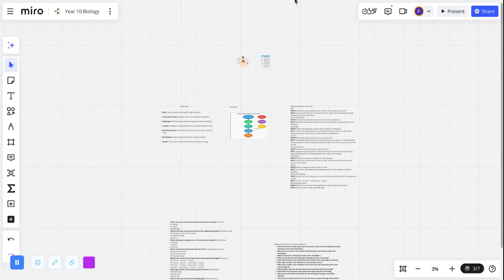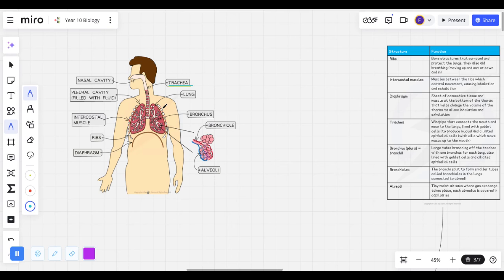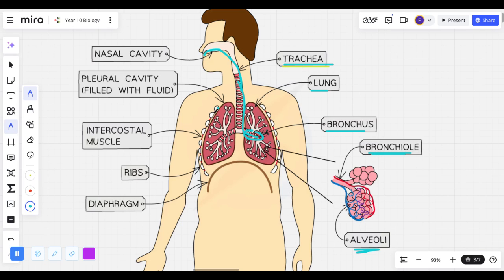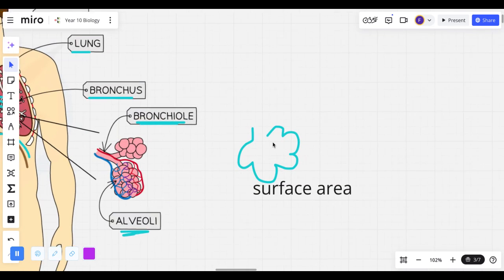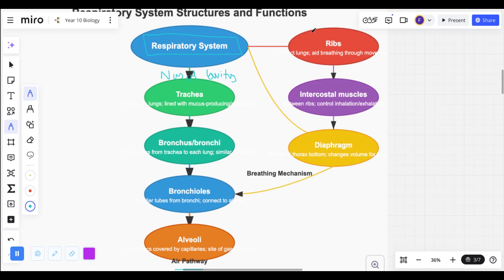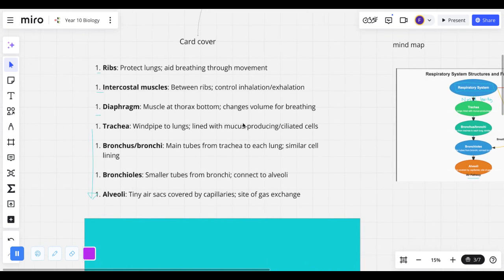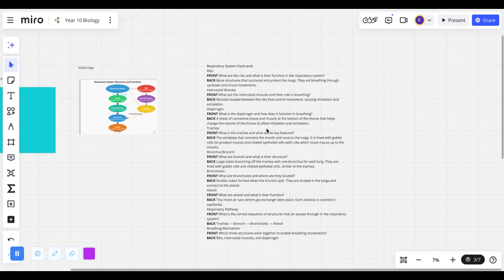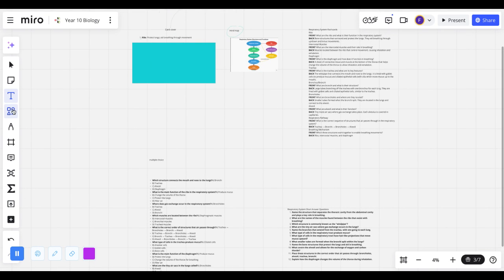Struggling with GCSE Lungs & Breathing? Use Flashcards & Mindmaps to Learn Faster!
Struggling to remember the complex processes of lungs and breathing for your GCSE Biology exam? This video breaks down the key concepts in a clear and easy-to-understand way. We'll explore the structure of the lungs, the mechanics of breathing, and gas exchange, all tailored to the GCSE syllabus.

To supercharge your revision, we'll also demonstrate how to effectively use flashcards and mindmaps. Learn how to create and utilize these powerful study tools to reinforce your knowledge and boost your exam confidence. Plus, we'll show you how to make protective card covers to keep your resources in top condition.

Whether you're looking for a comprehensive overview or practical study tips, this video has you covered. Get ready to ace your GCSE Lungs and Breathing exam!